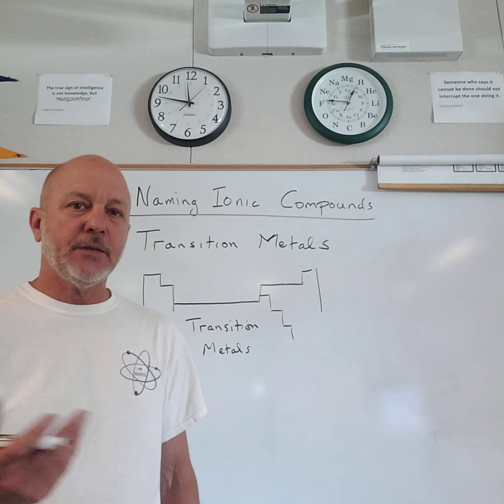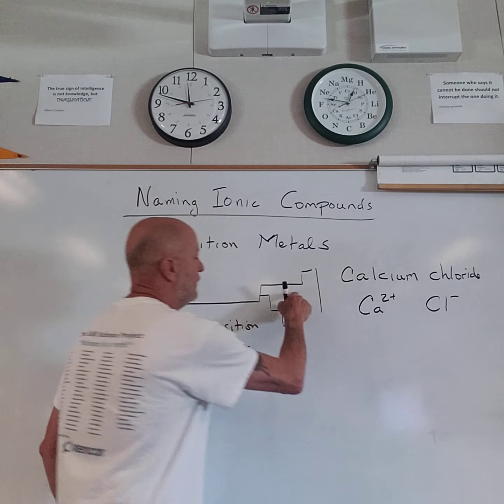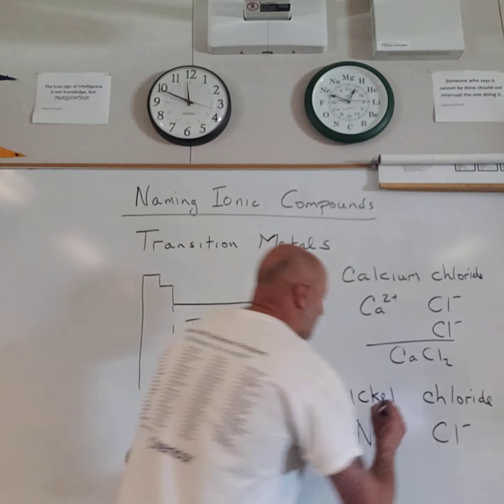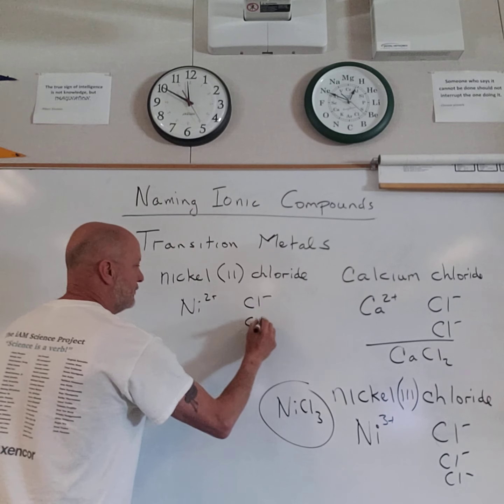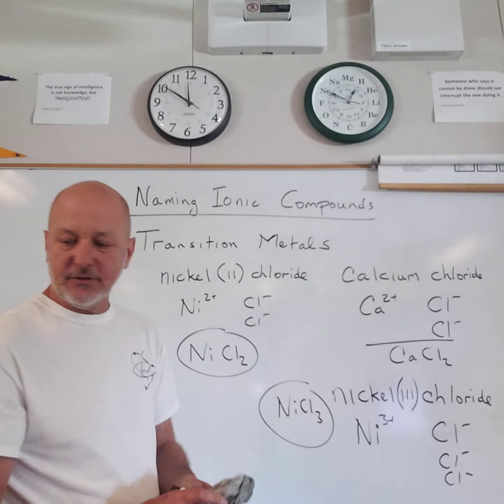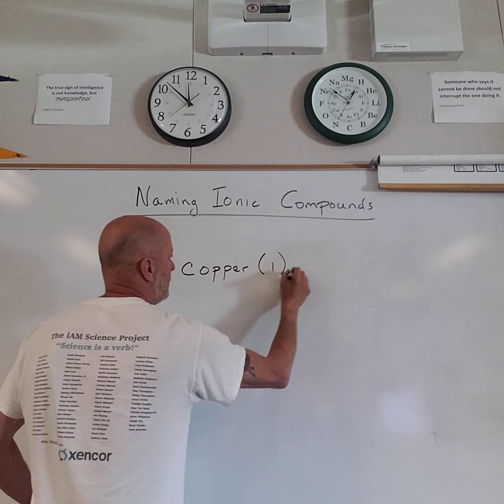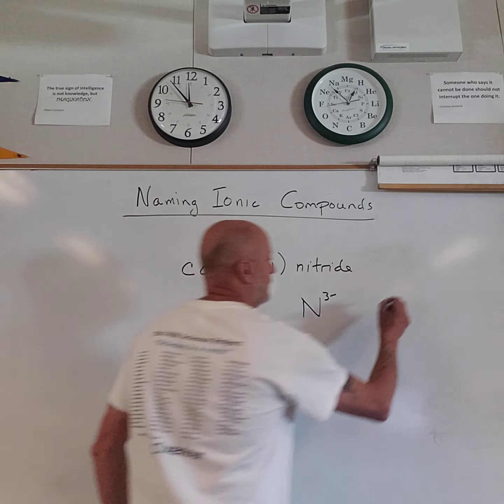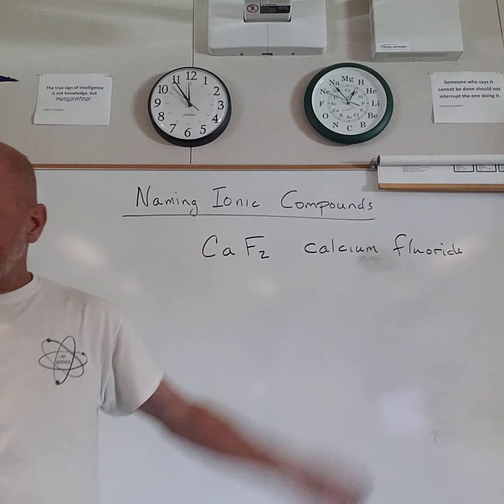Naming Ionic Compounds - Transition Metals